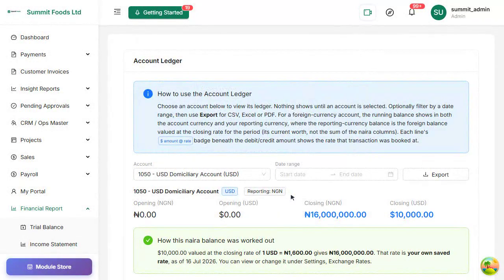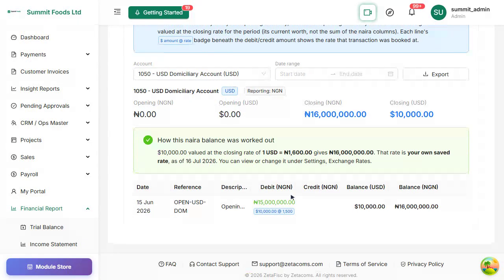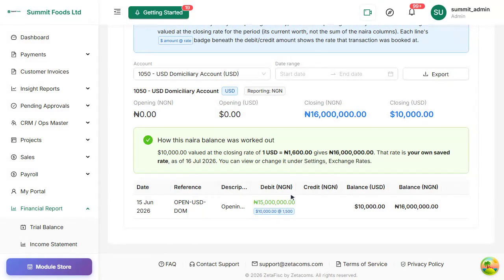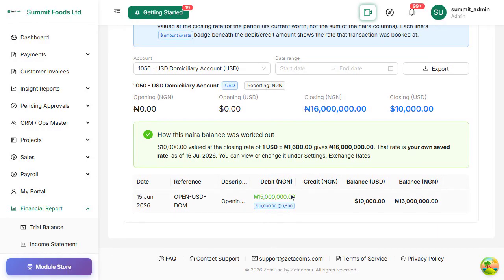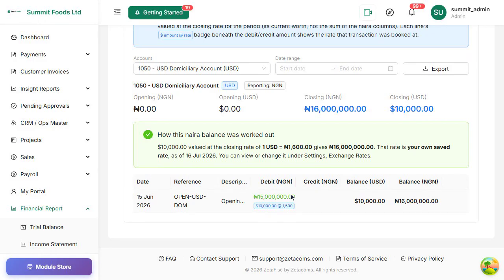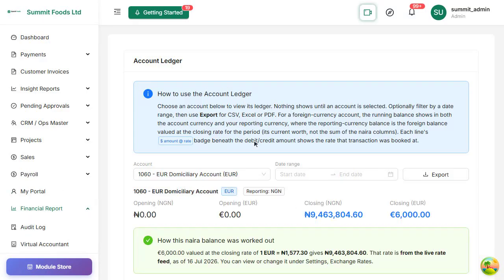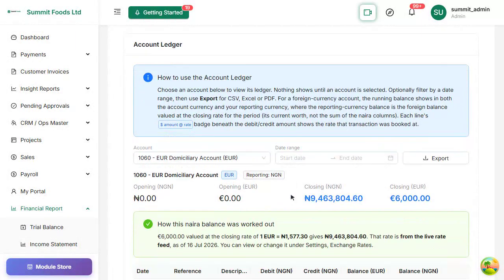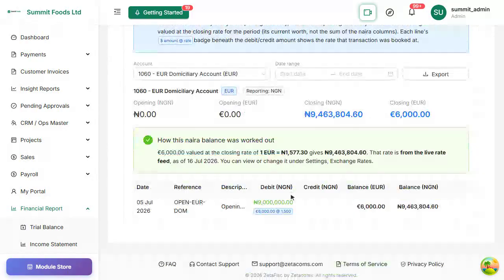Foreign Currency Balances on the Account Ledger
Open any foreign-currency account and see its running balance in both the foreign currency and naira. A panel spells out exactly how the naira balance was reached: the foreign amount valued at the closing rate, and where that rate came from, your own saved rate or the live feed. Exports carry the same closing rate.

A ZetaFisc tutorial (Multi-Currency).